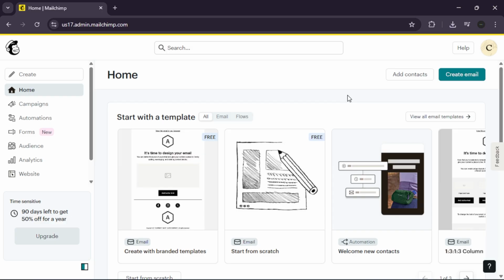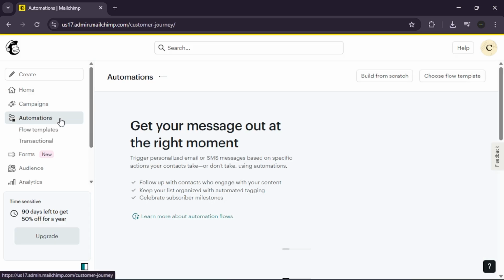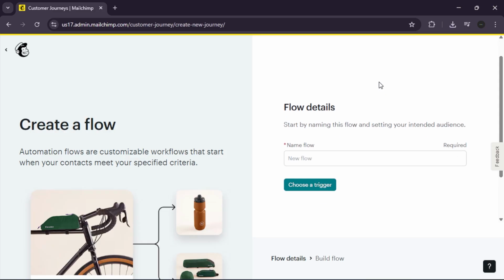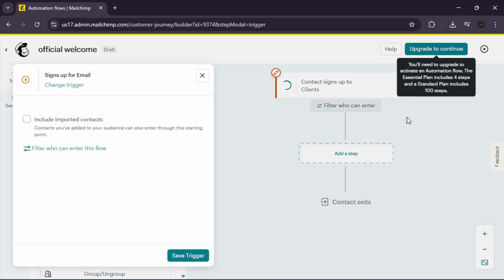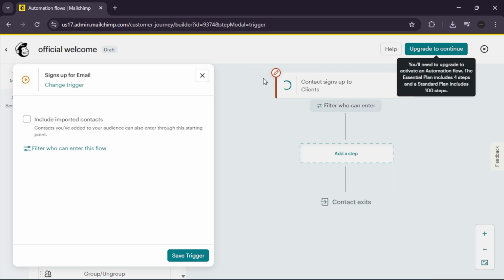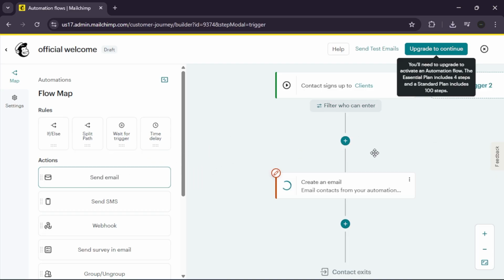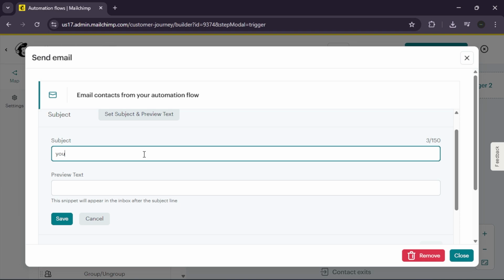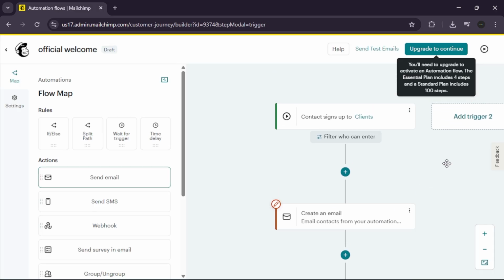How To Set Up Mailchimp Automated Emails To New Subscribers [2026 GUIDE]